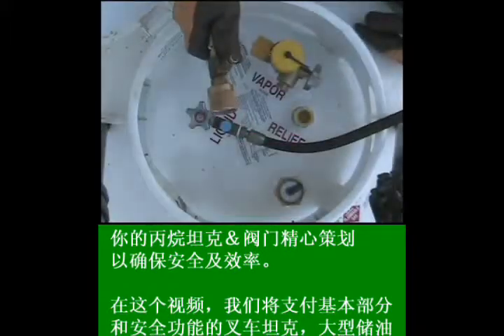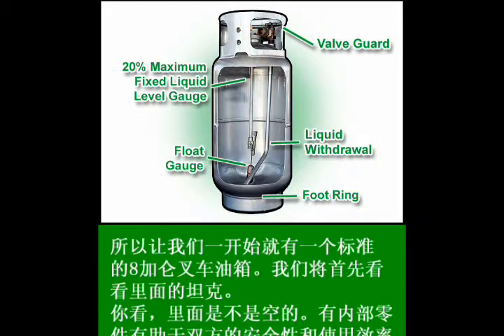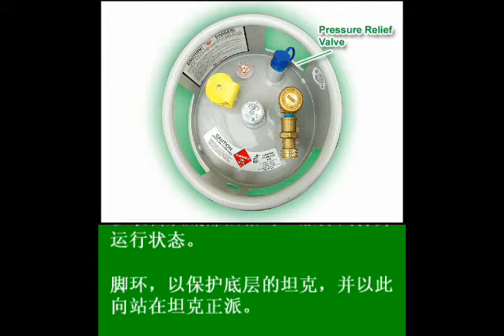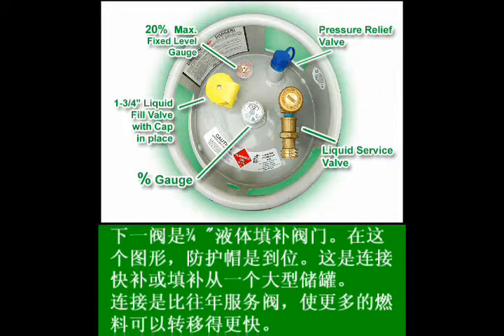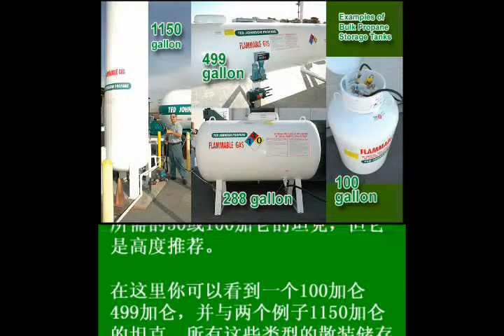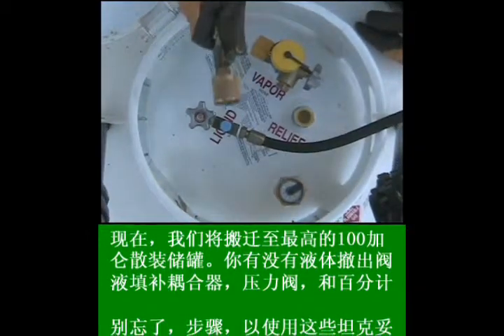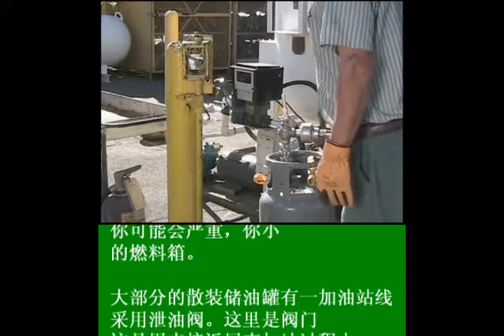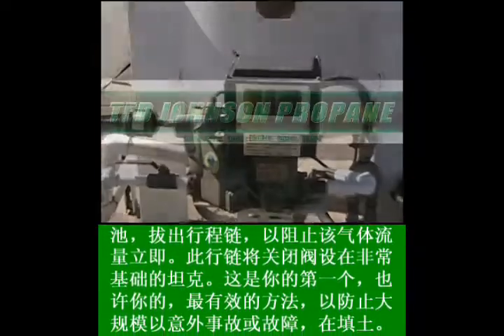TJP Safety Training - 重要信息坦克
Ted Johnson Propane Safety Training Video - About Your Tanks - Chinese